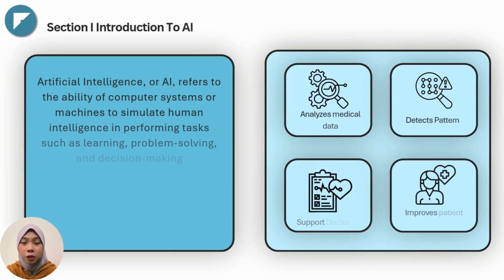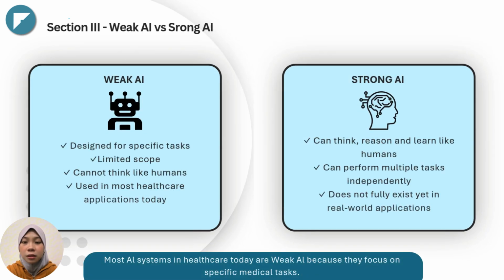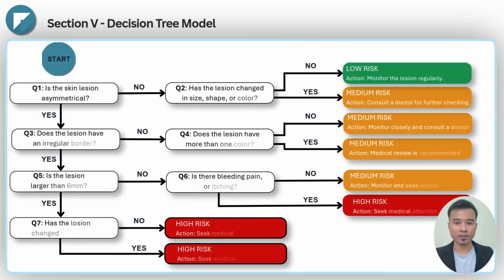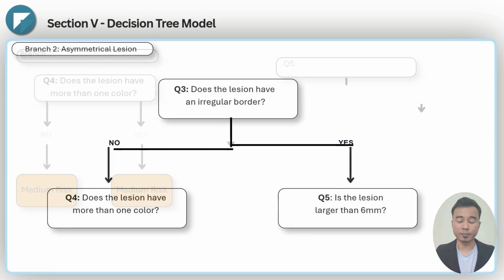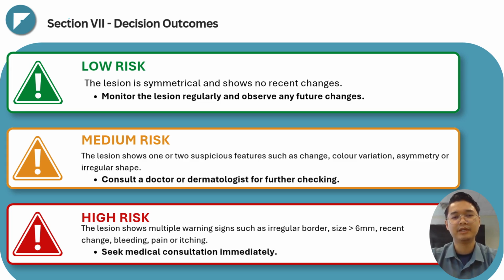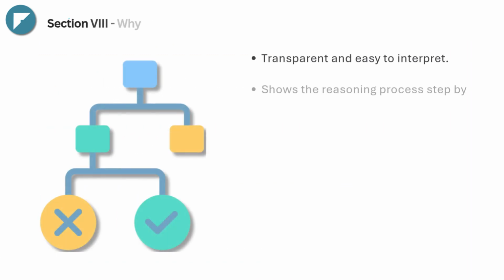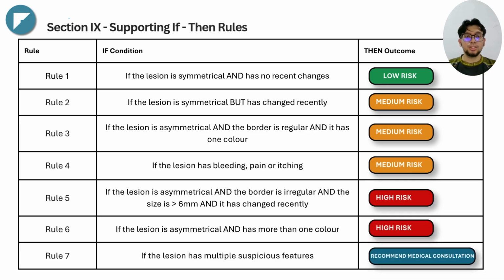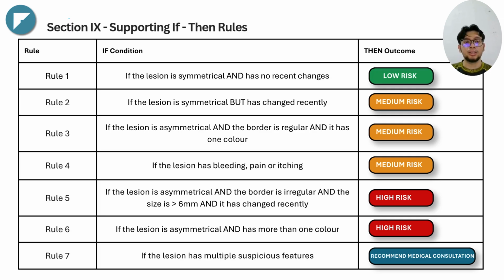ISP542 Project 2